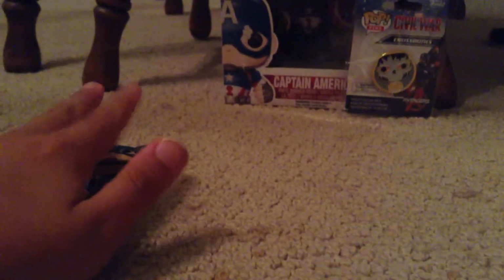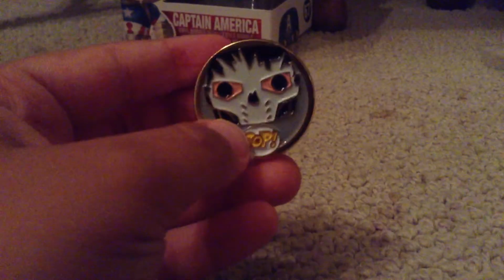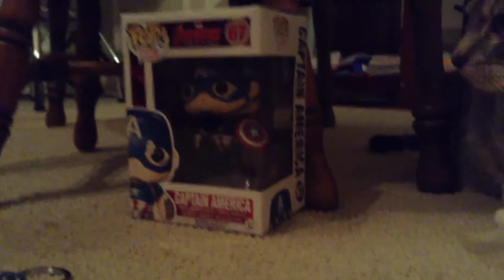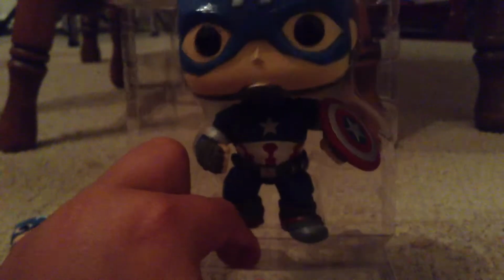Unboxing toys!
I won this a Palladium enjoy the video 😃